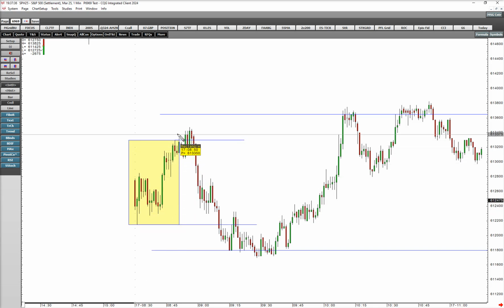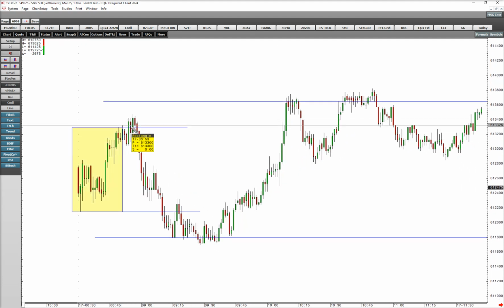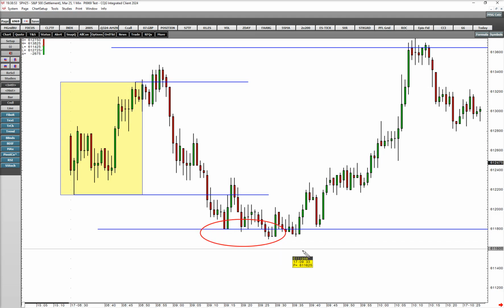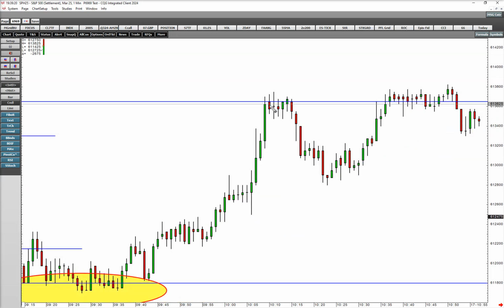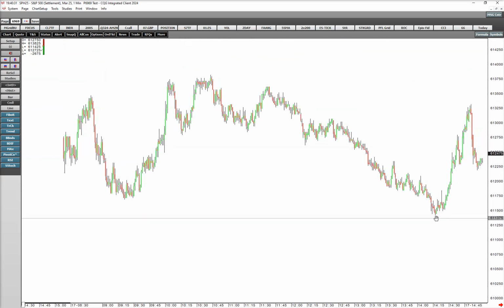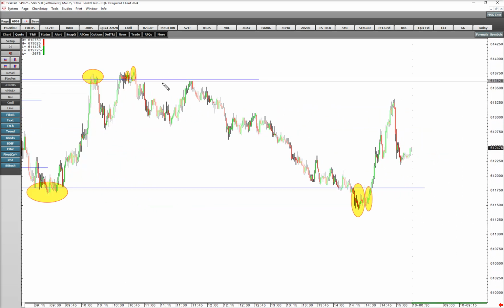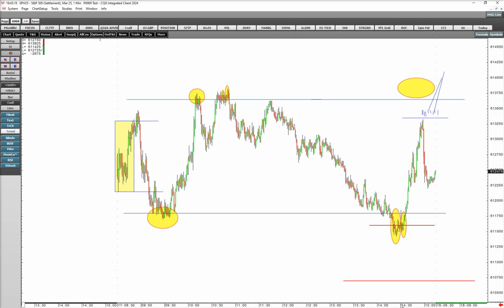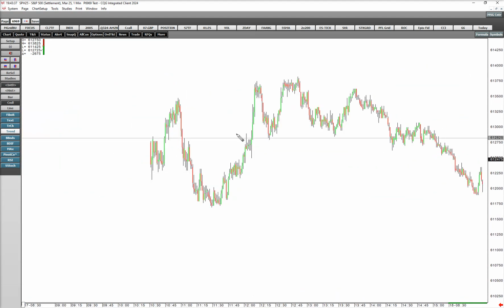ES Analysis - Logical Trader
See the Logical Trader framework (Marc Fisher) laid out on today's price action and see how it kept you out of trouble, four distinct times.